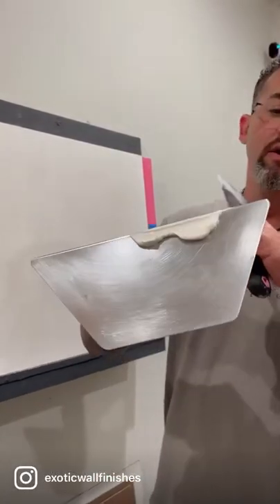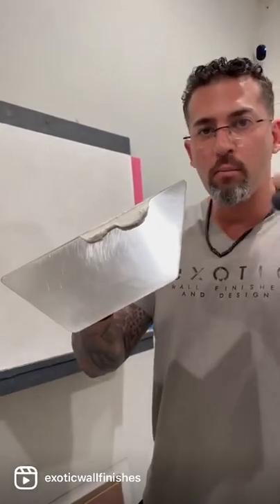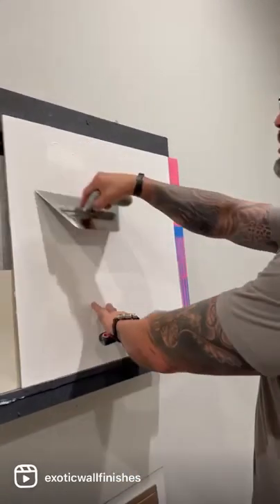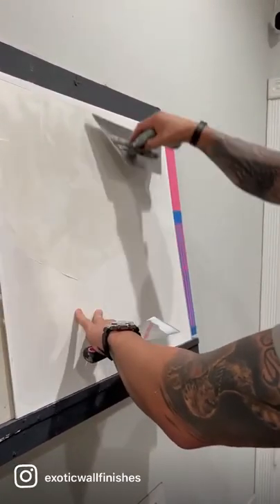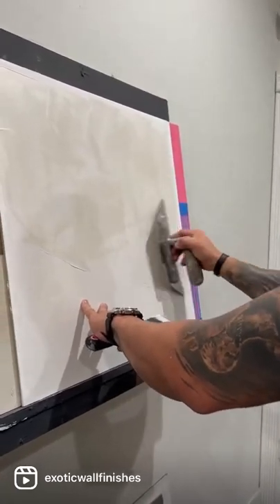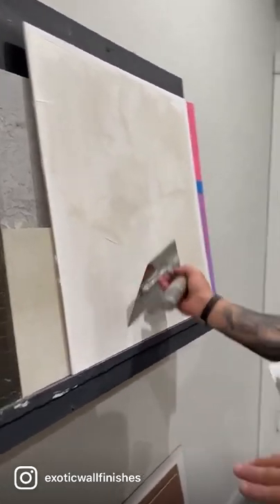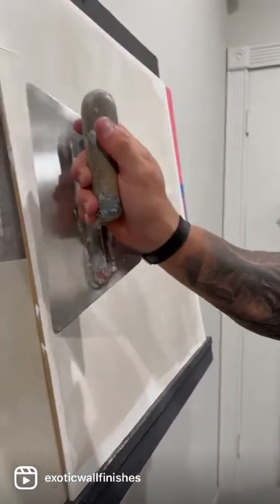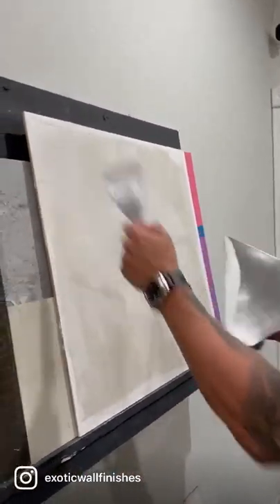Venetian plaster wax application, Exotic wall finishes by Giancarlo Sagasti